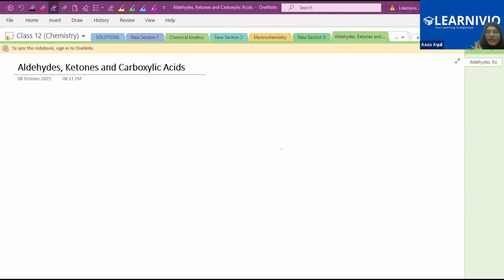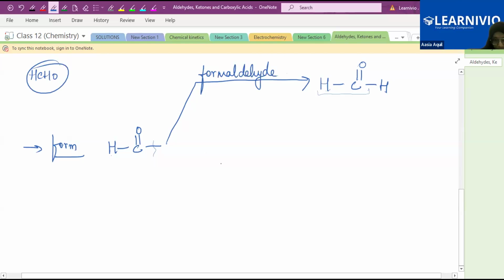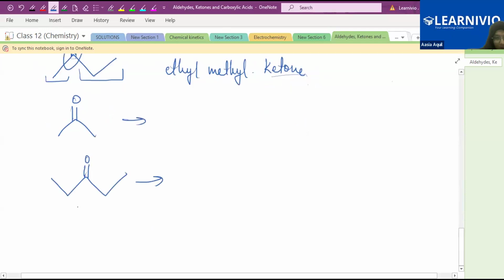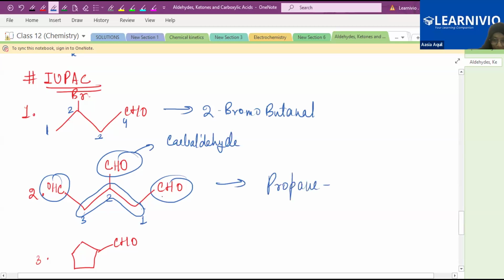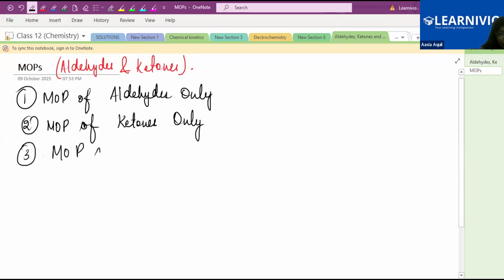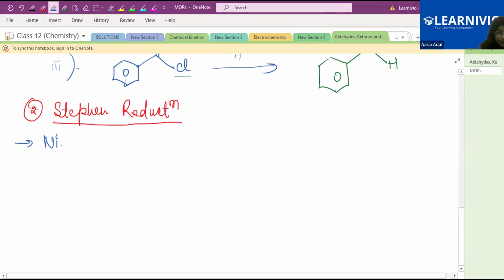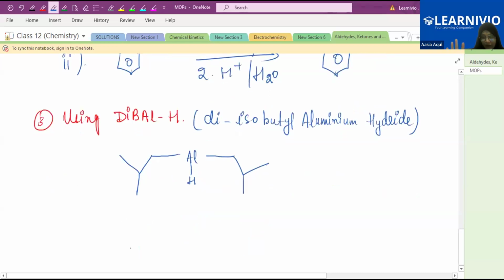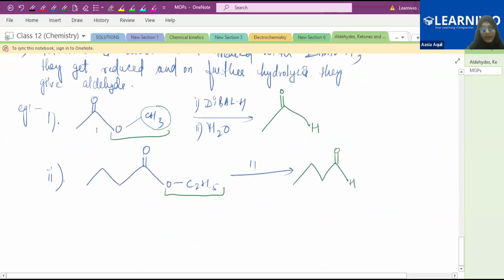Learnivio | Aldehydes, Ketones and Carboxylic Acids | Carbonyl Compounds | Lect | 2025-10-09